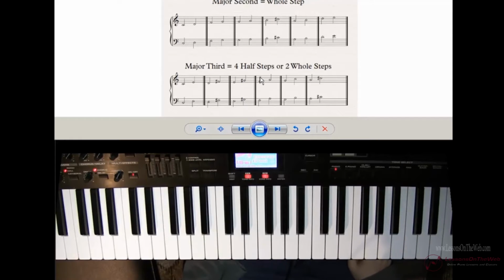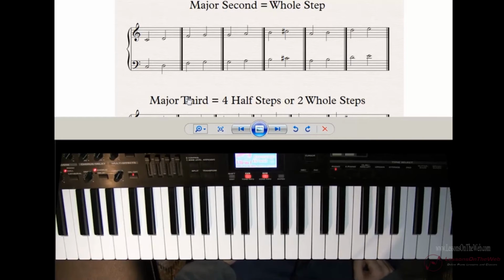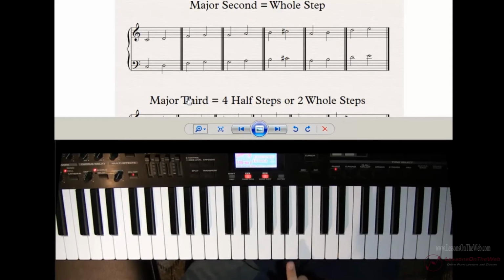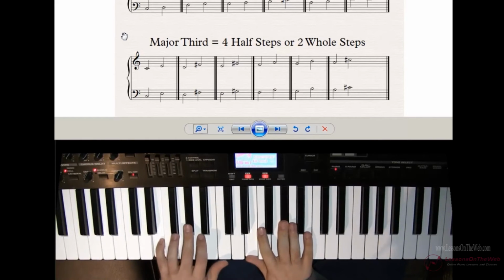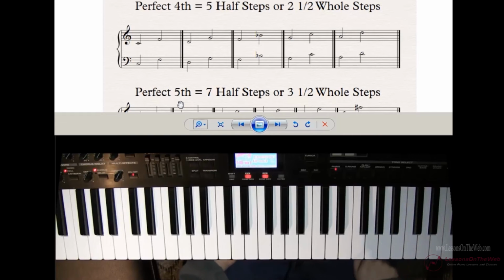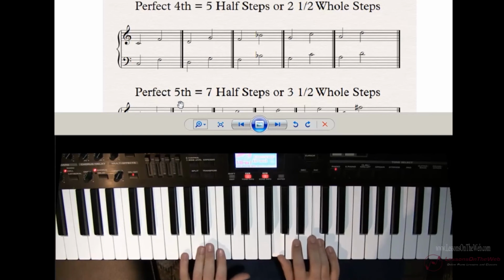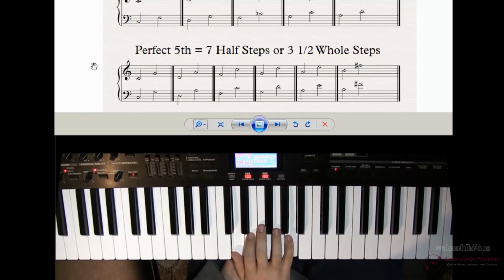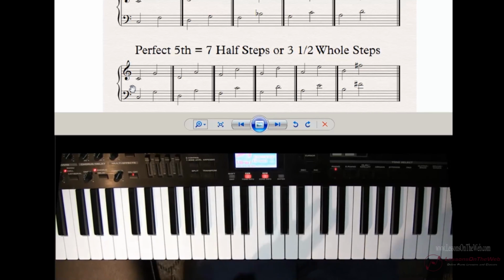Learn Music Theory - Lesson 10 - Intervals 2nds - 4ths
Lesson 10 in the DIY Learn Music Theory series.  This lesson covers the concept of Major 2nds, Major 3rds, Perfect 4ths, and Perfect 5ths.

Note:  I produced and own all content in this video.

Wiki: Lessonsontheweb.wikispaces.com